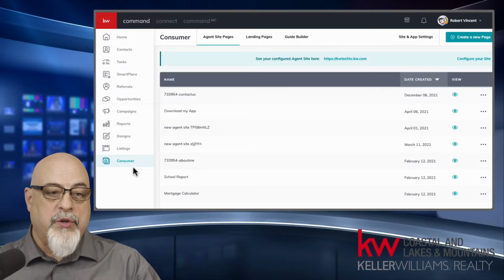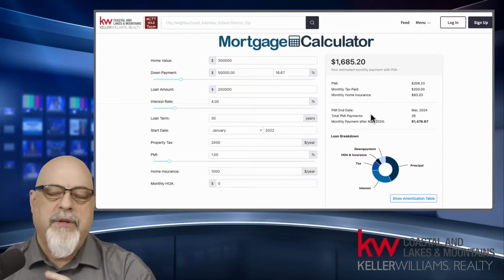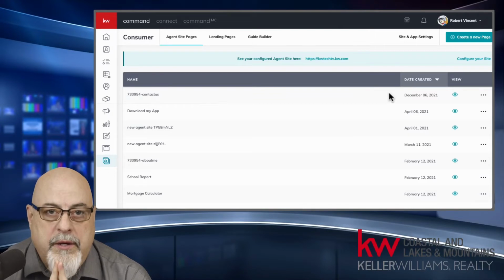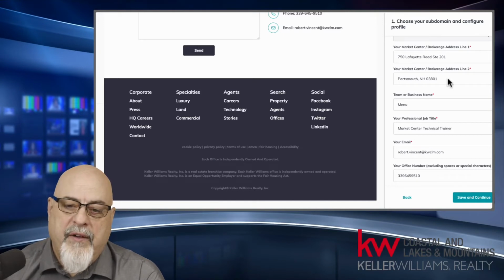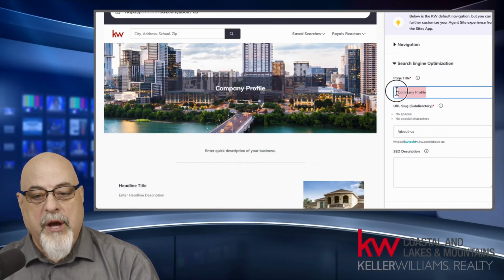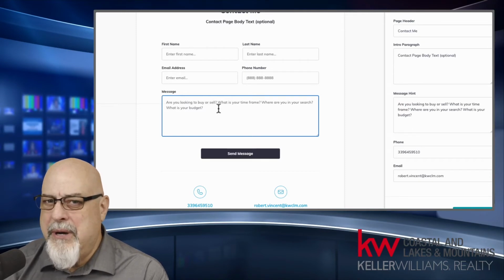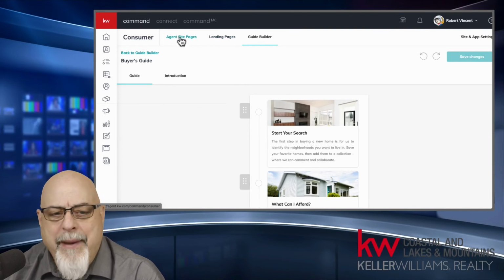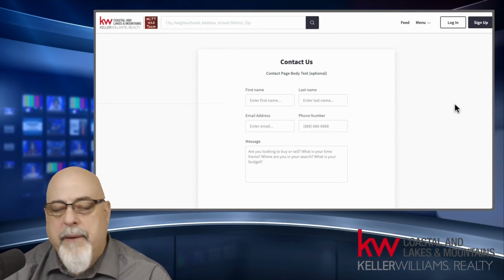01/25/22 Command 301 "Creating your Agent Website"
Join me, Robert Vincent, for Command 301 Class. Today we will be discussing "Creating your Agent Website". Come on in, join the conversation and ask any questions you may have about this powerful application and how to use it! How to join:Facebook Live! Live! Room Live!